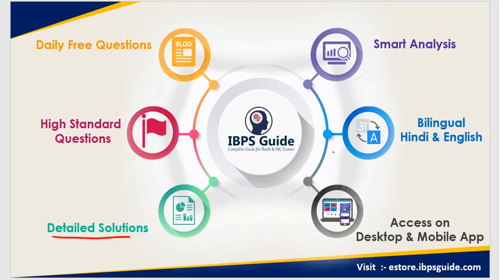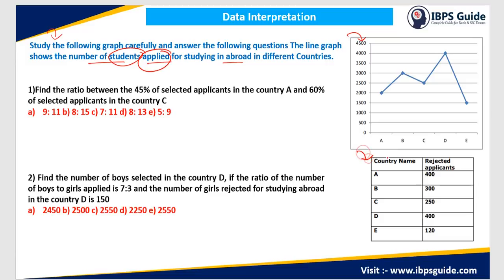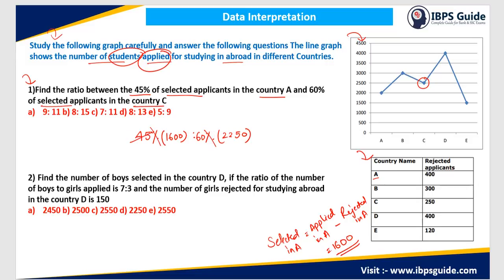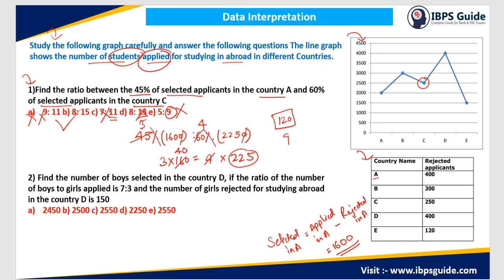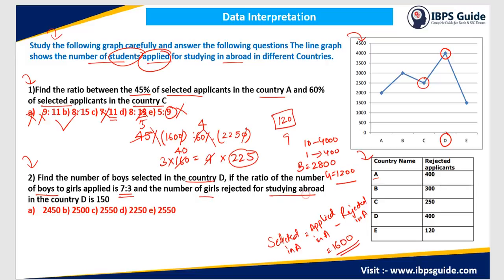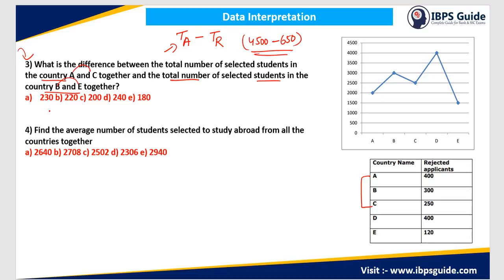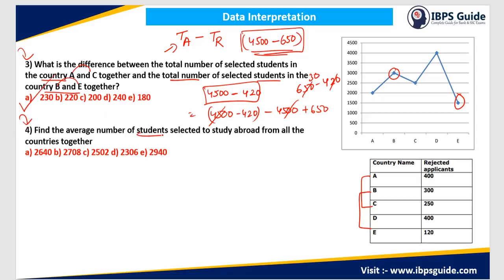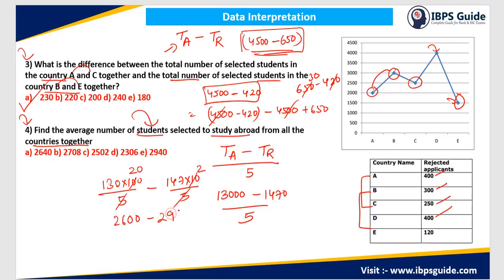Line Graph & Tabular DI Asked in SBI PO Prelims 2018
Dear Aspirants, Here we have given the Line Graph & Tabular DI Asked in SBI PO Prelims 2018 (Solved Completely). Candidates those who are preparing for the exams can use this.

Click Here for IBPS RRB Officer Scale-1 Prelims Free Mock Test

Click Here for IBPS RRB Office Assistant Prelims Free Mock Test